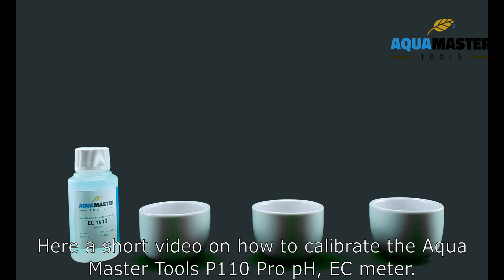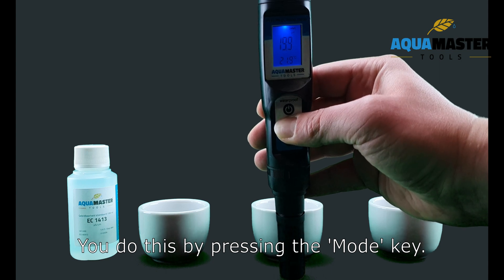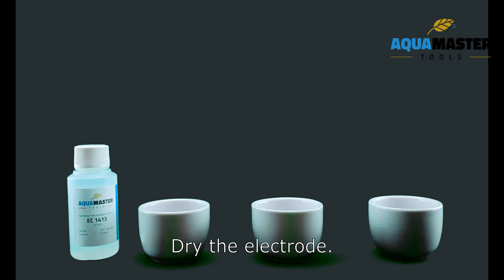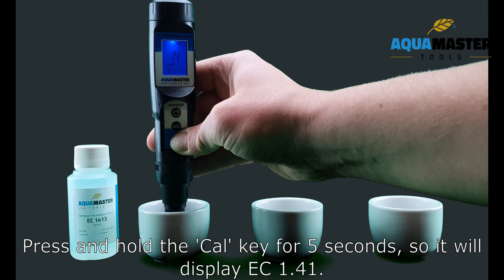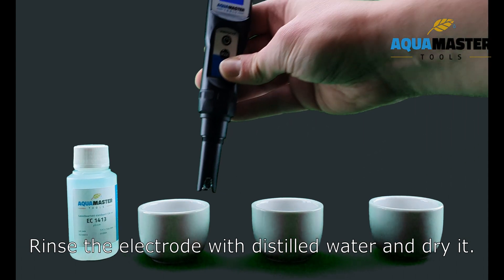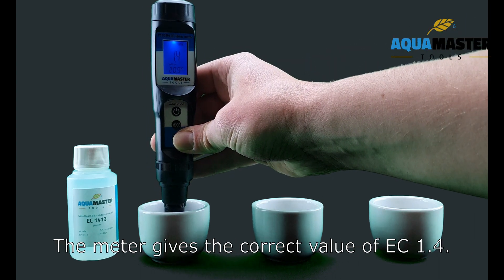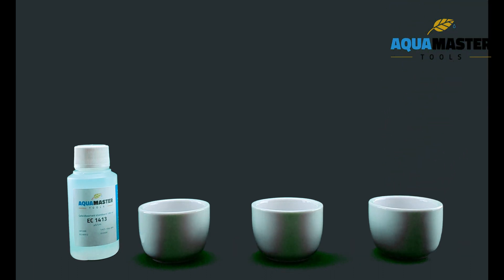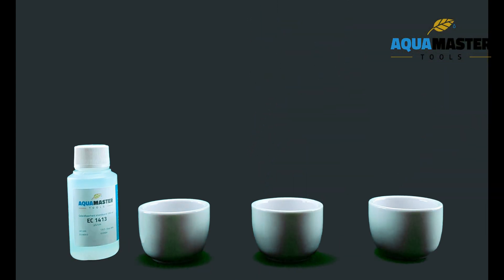P110 Pro pH EC meter - EC Calibration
P110 Pro pH EC meter
-EC Calibration